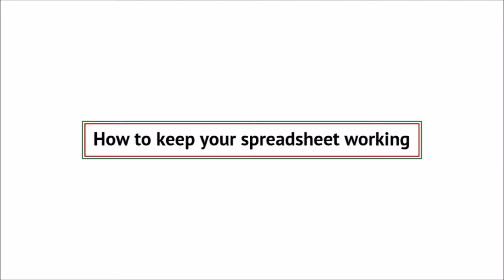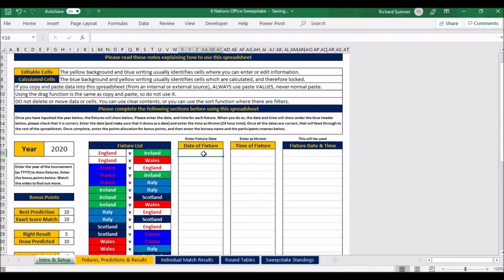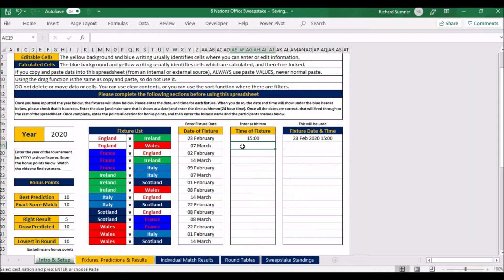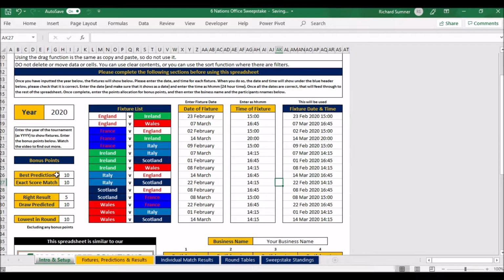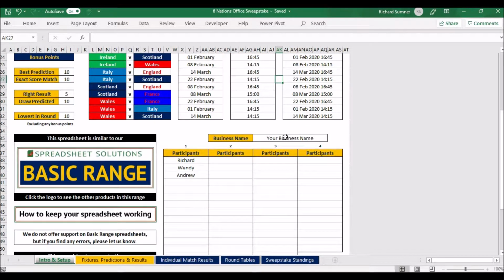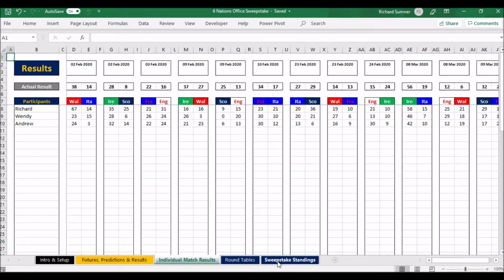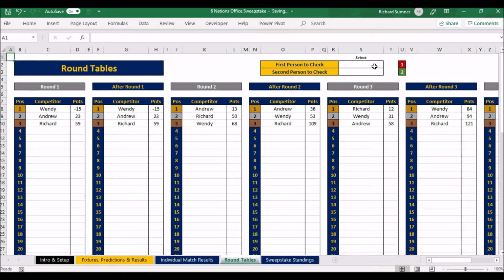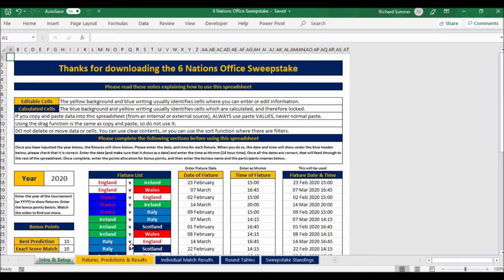Basic Demo - 6 Nations Office Sweepstake